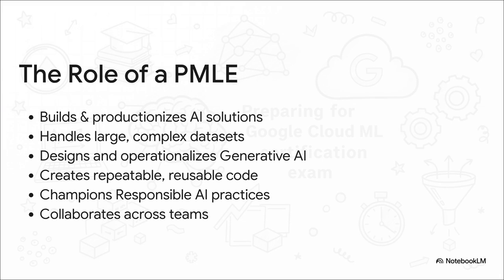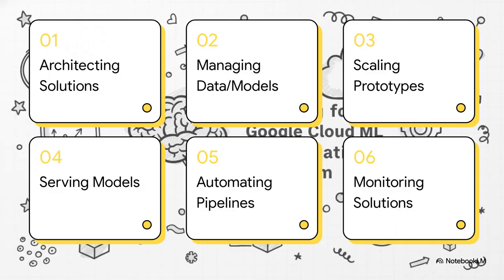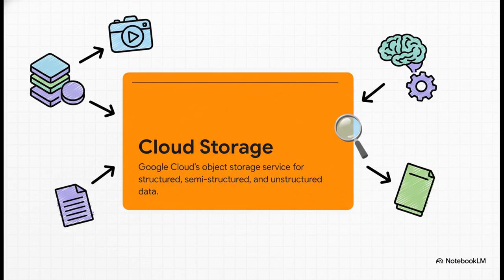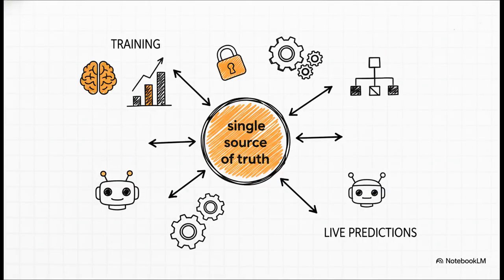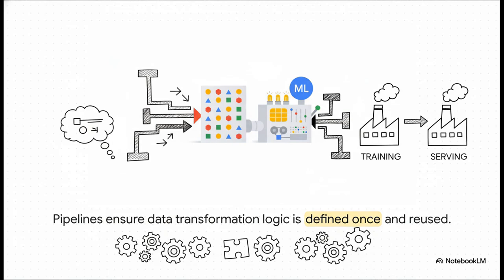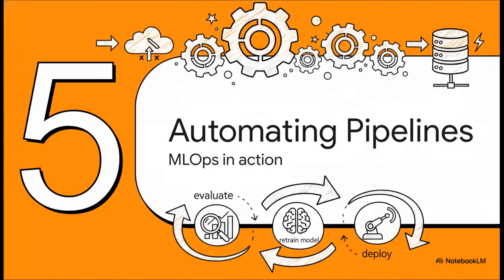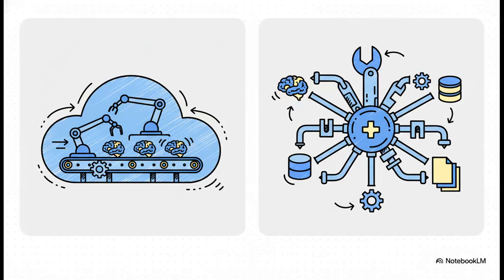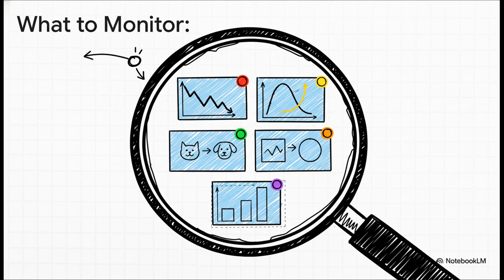Cracking the Code